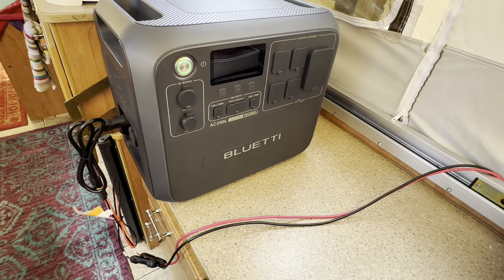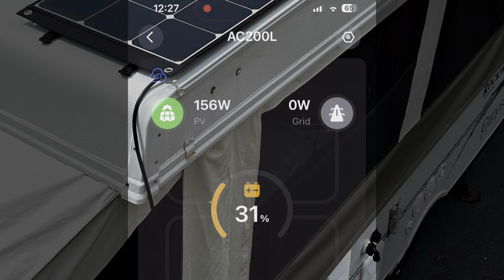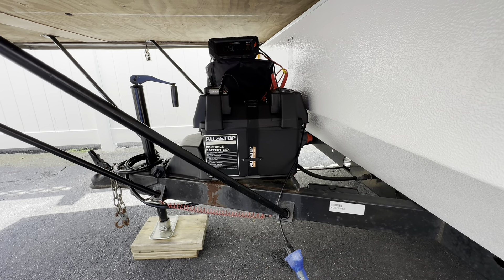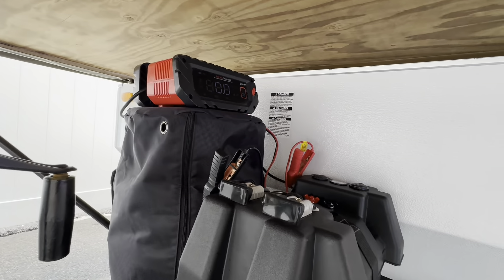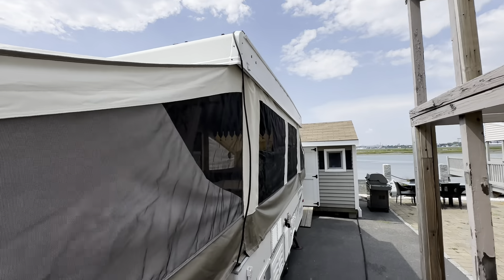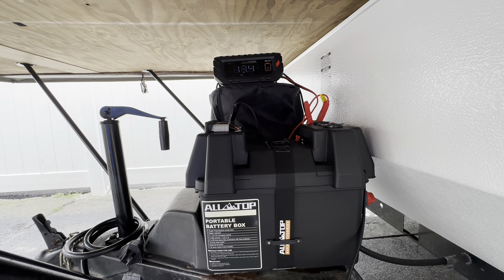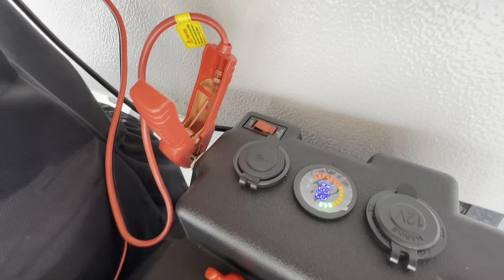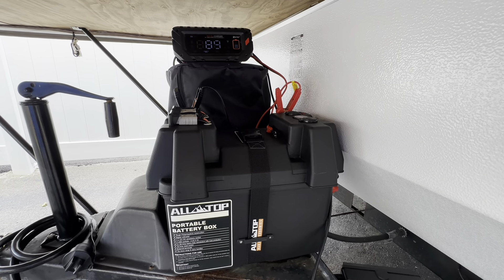Charging Ganesa⚡️💥✨🌞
In this video, I go over how I charge my BLUETTI 200L with a 200W Solar Panel & How I charge my Lithium Battery with my Alltop Battery Box and a Lithium Charger connected to Shore Power and show the ports to connect solar to the Alltop Battery Box when I wast to use the same solar panel to charge the tongue battery.